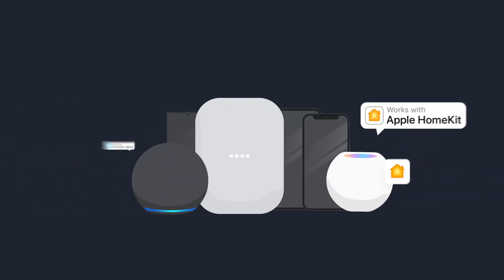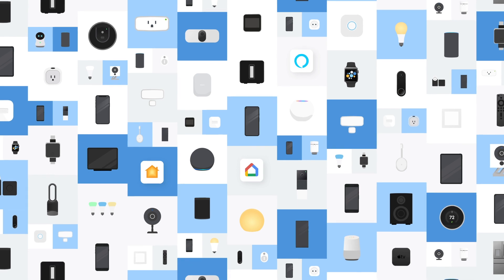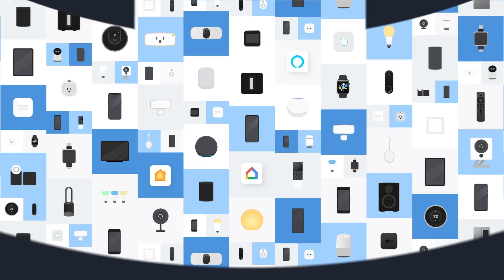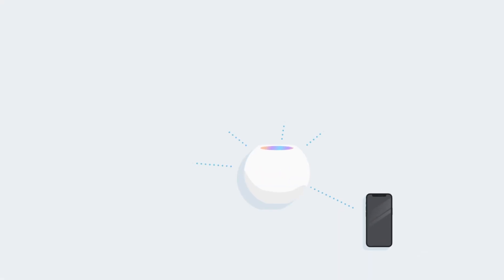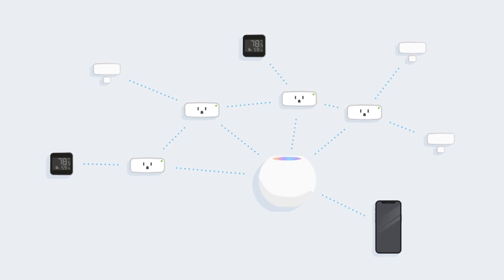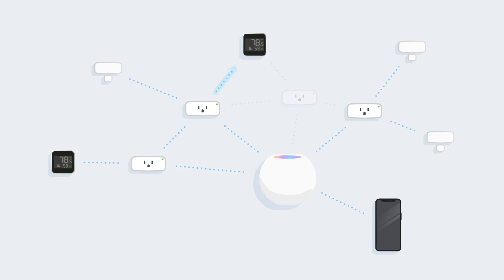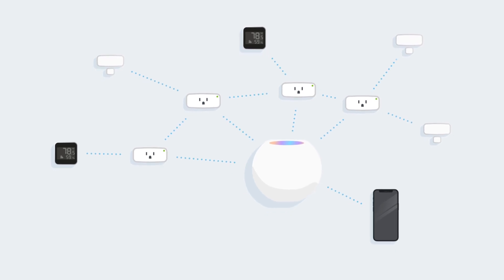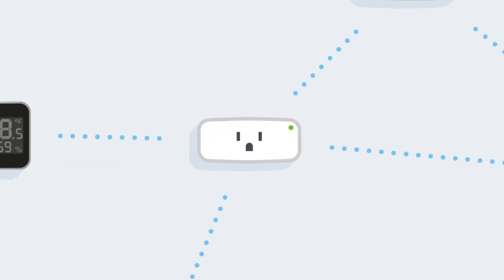The future of smart home has arrived. | Thread & Matter supported by Eve in North America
In this video, Eve details the top technologies in smart home today – Thread and Matter.

Currently, Eve has the largest selection of Thread-enabled accessories on the market – all of which are already equipped to support Matter in the future.